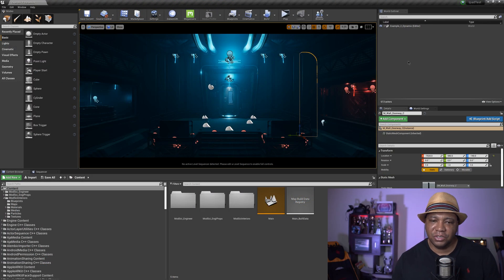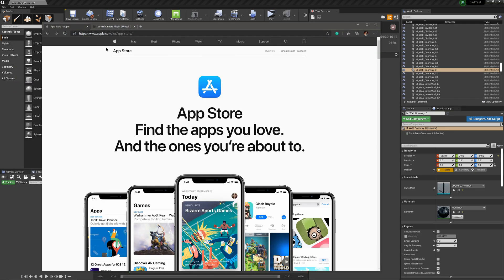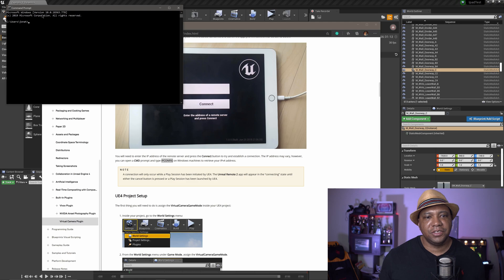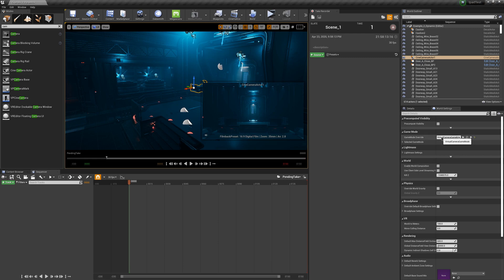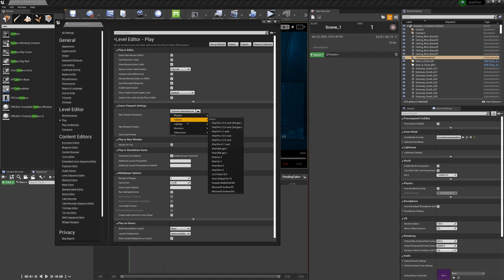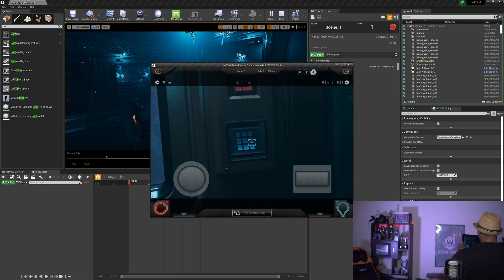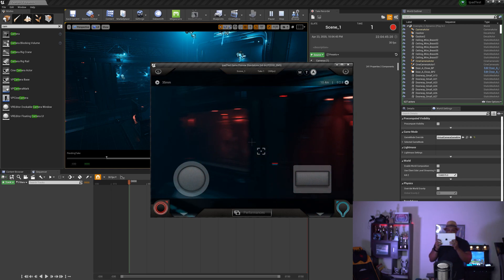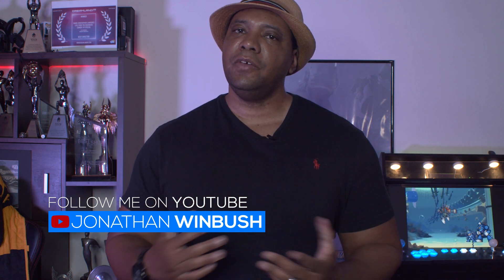How To Use Your iPad as a Virtual Camera in Unreal Engine 4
Another highly requested tutorial on setting up virtual sets in Unreal Engine 4. This time I take you step by step through how to properly setup your iOS device ( in my case the iPad ) with your camera in Unreal Engine to create a Virtual Camera to control in realtime.